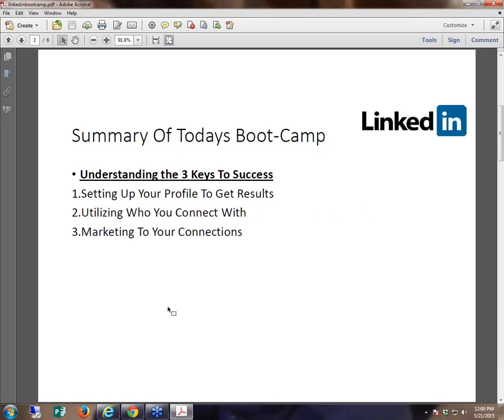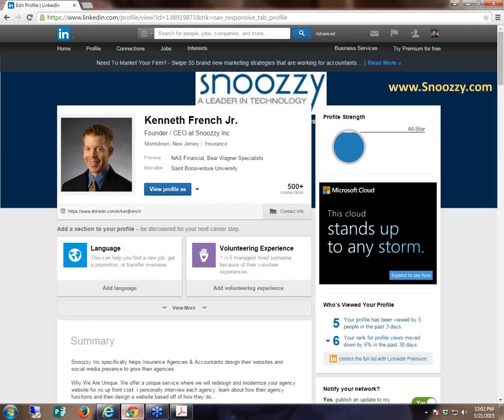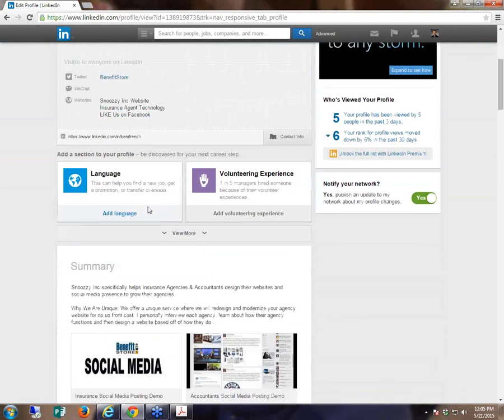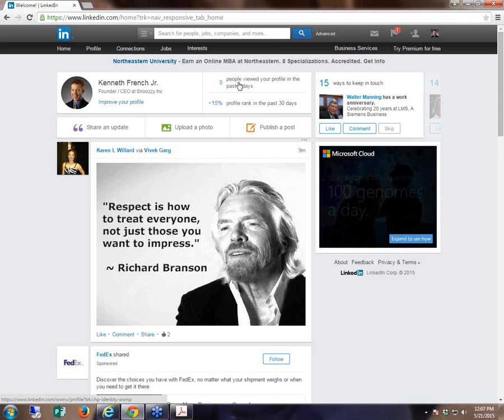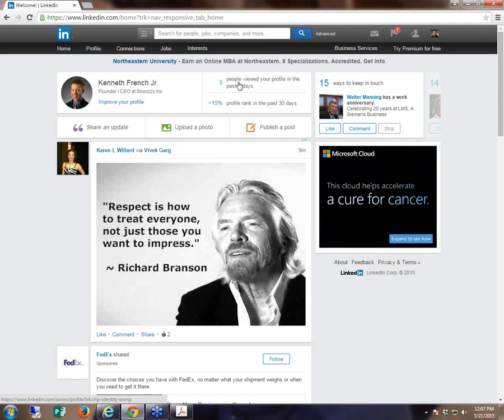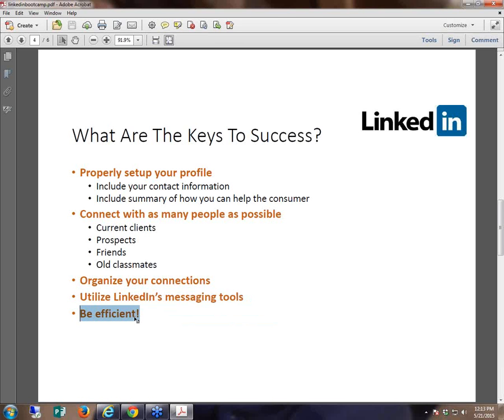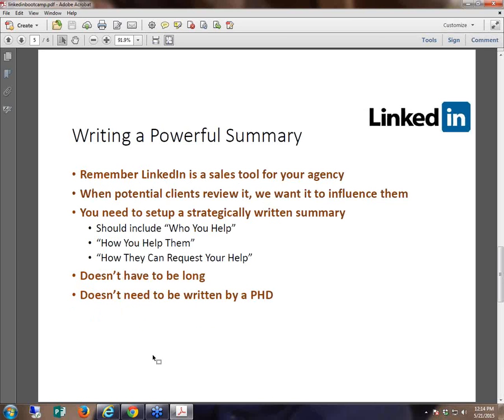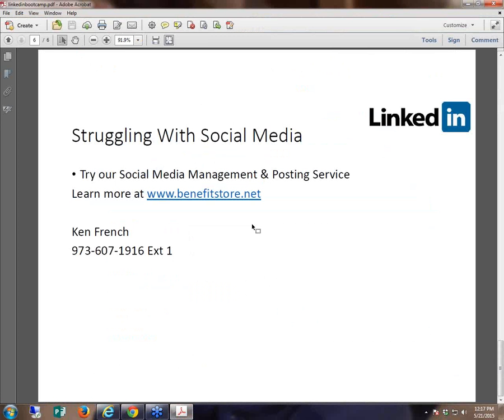LinkedIn Strategy Theory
This 15 minute webinar reviews the 3 keys to LinkedIn. 1. Setup / 2. Connection Management / 3.Marketing Tools